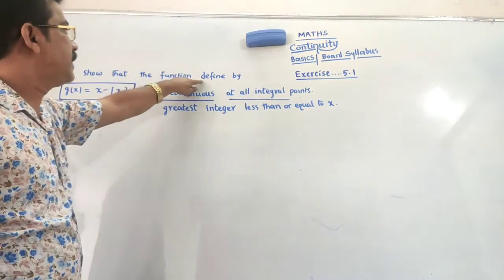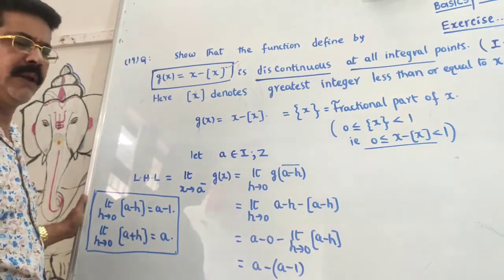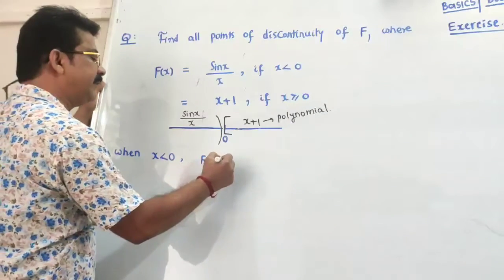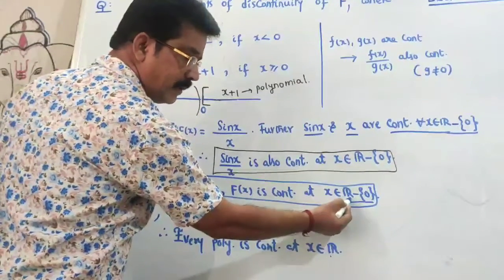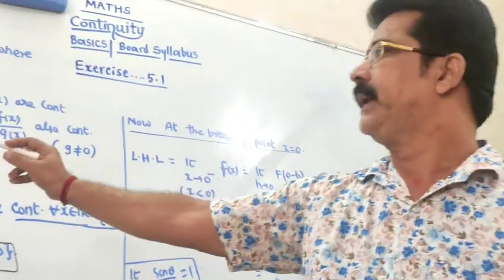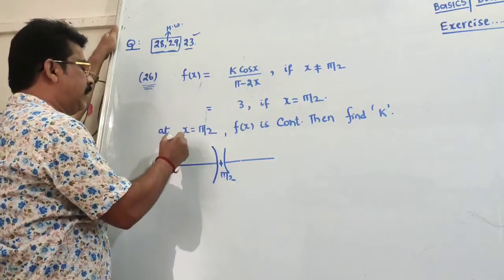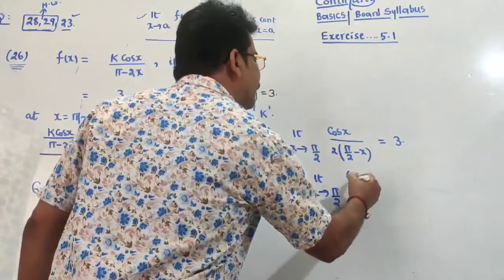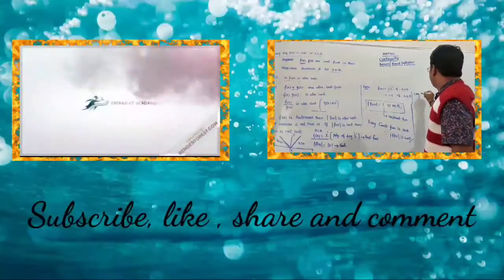Continuity Basics/Board syllabus #6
Continuity basics #6